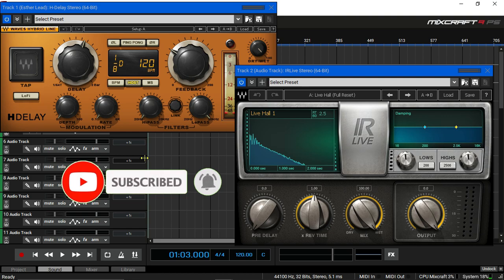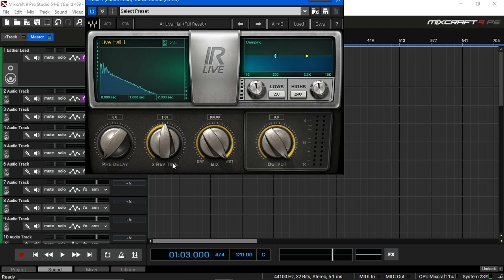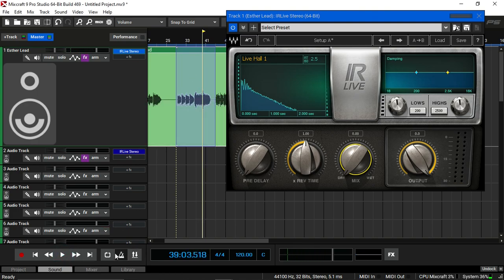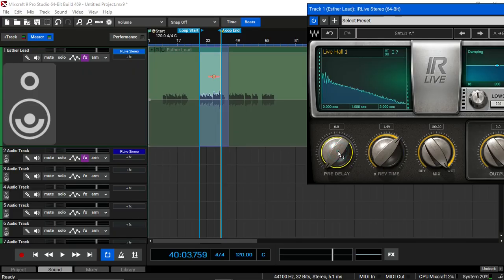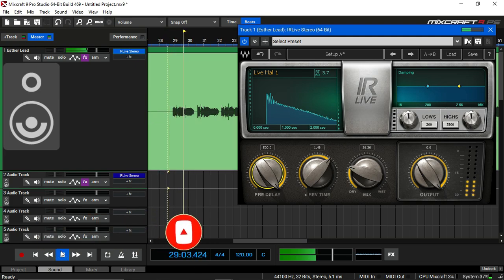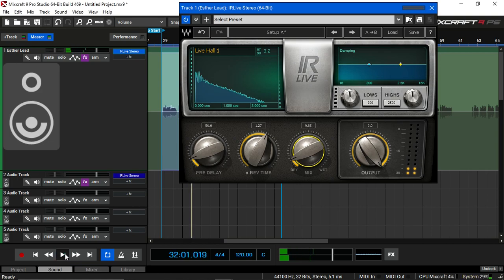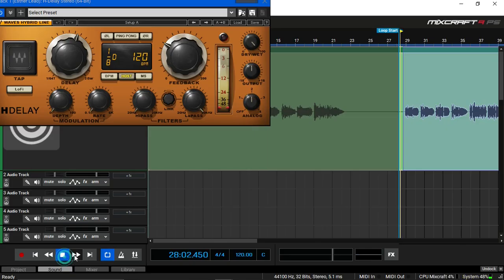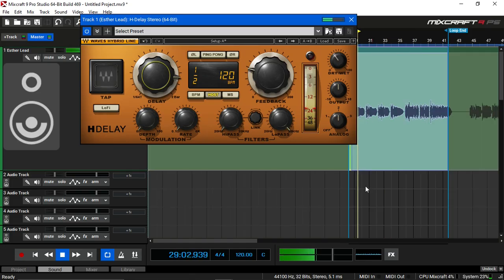Mixing Course || Lesson 6: Reverb & Delay Overview || Effects Processors Basics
Available for download "An Easy Path To Live Audio Mixing" eBook (PDF or EPUB Version) Here!!

"Certificate Exam Link" Available in the last video of the course

00:00 Introduction
00:35 Reverb
05:22 Delay
06:42 Recap